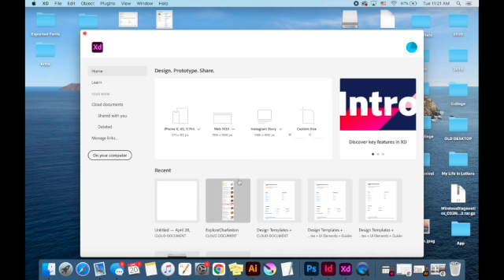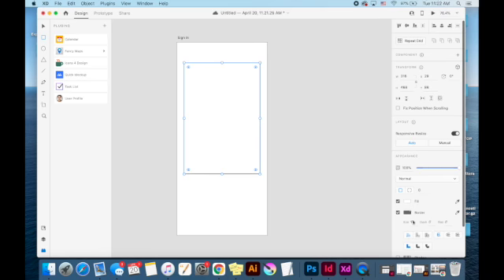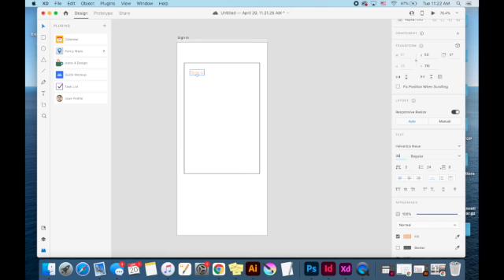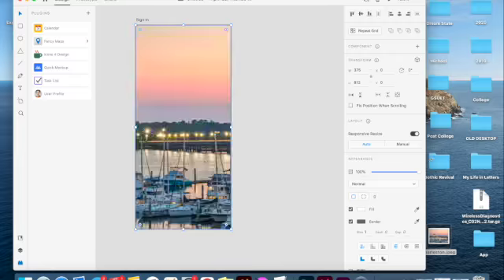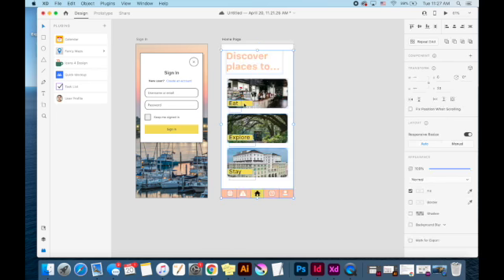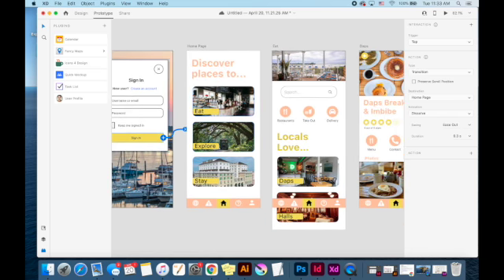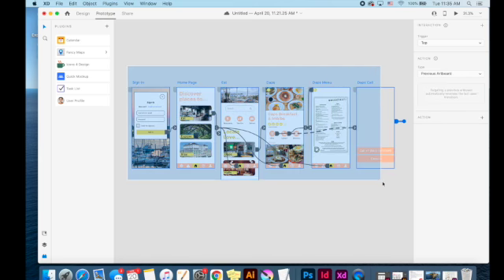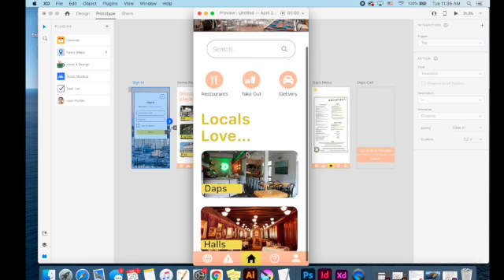Adobe XD Tutorial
Tool Time Showcase Adobe XD Tutorial